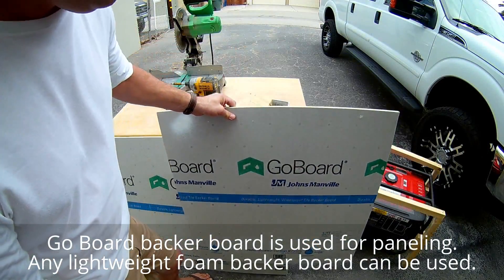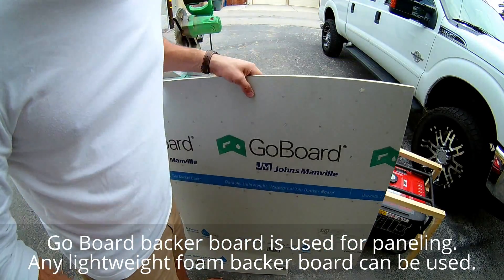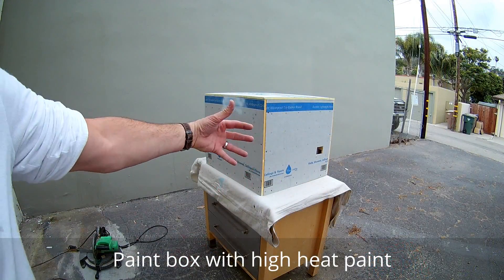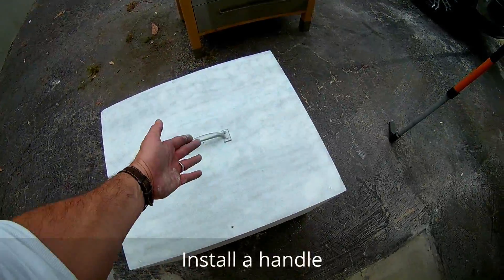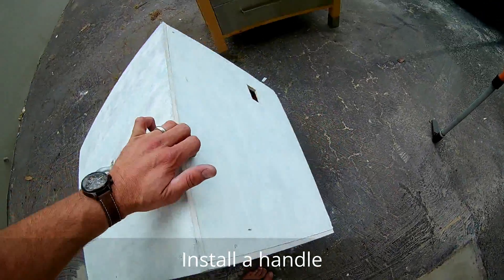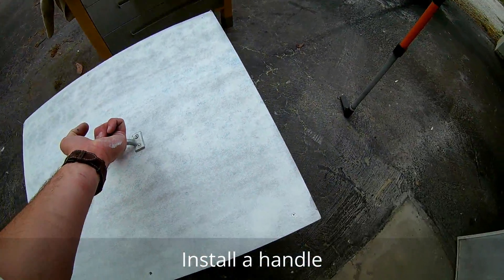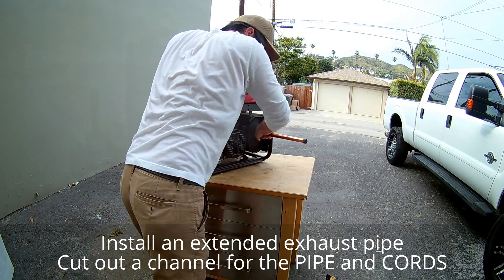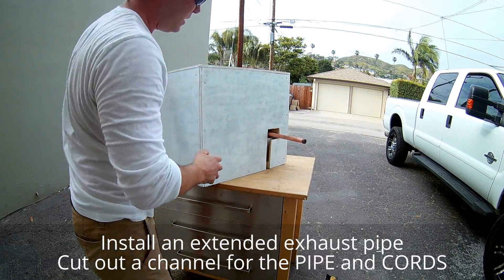Best Lightweight Generator Quiet Box Part 1 - DIY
Quick How to Video on how to build your own generator quiet box or baffle box. This will drastically reduce the sound that comes from the generator engine.

Materials:
(3) 3' x 5' Panels of Lightweight tile backer board such as Go Board backer board, Schluter Kerdi, USG Durock or other tile foam backer board.
(3) 2 in. x 2 in. x 8 ft. Furring Strip Board
Screws
High heat spray paint
Handle

Tools used in this build:

DEWALT 20v Lithium Drill Driver/Impact Combo Kit:
DEWALT DCS355B 20V XR Oscillating Multi-Tool:
Hitachi Amp 10-inch Single Bevel Compound Miter Saw:
Stabila Level
Predator 400 Generator: